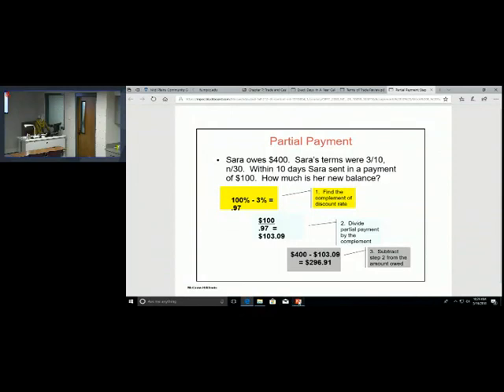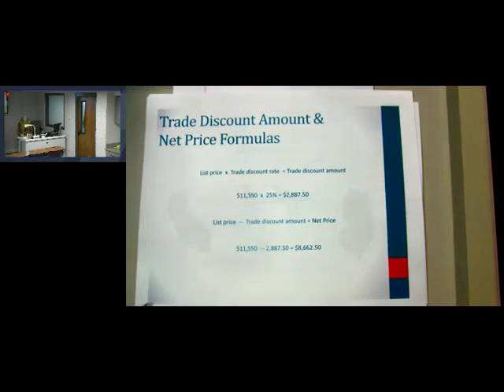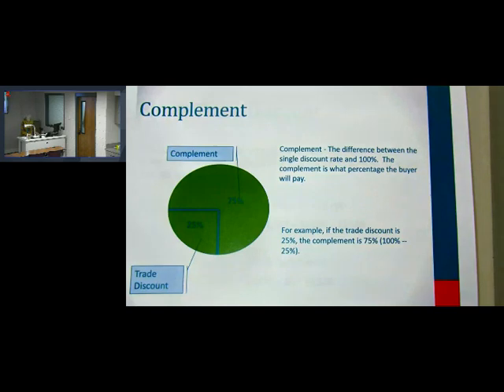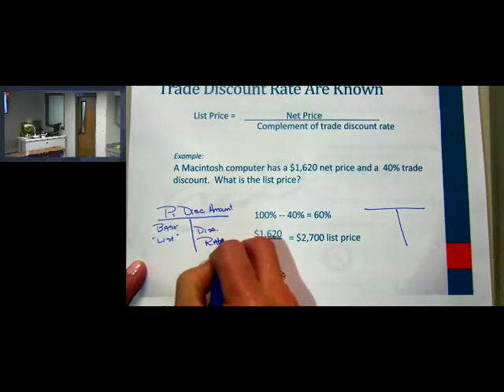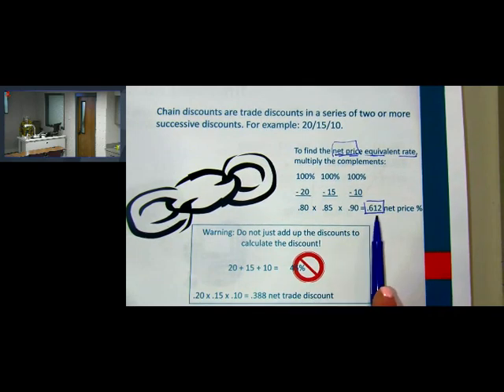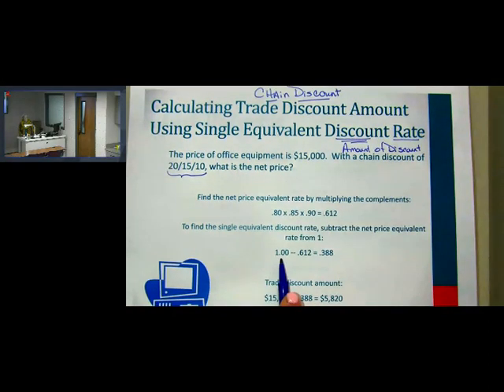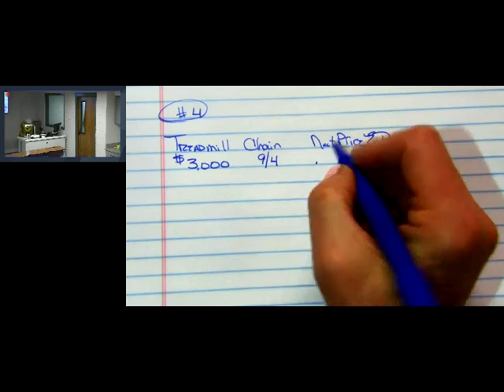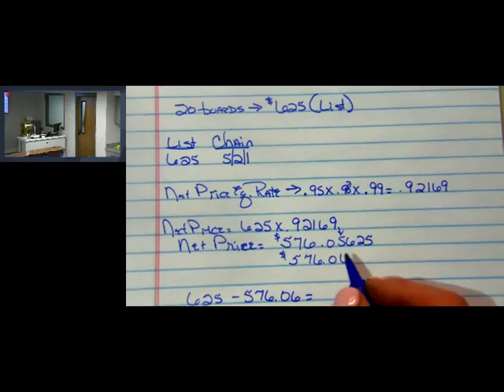BMO Chapter 07: Trade Discounts